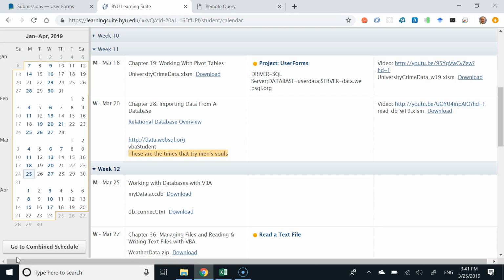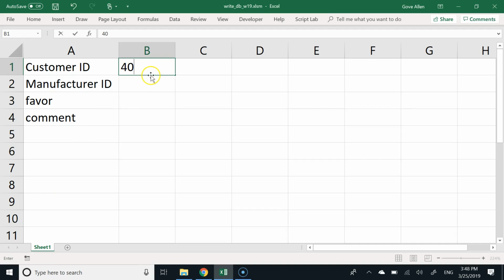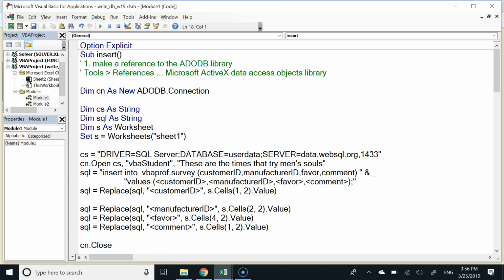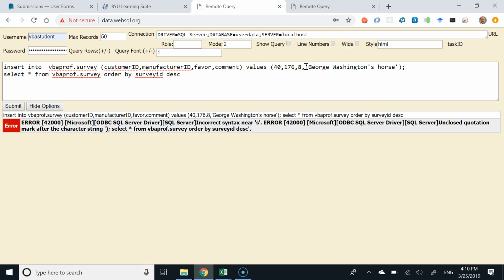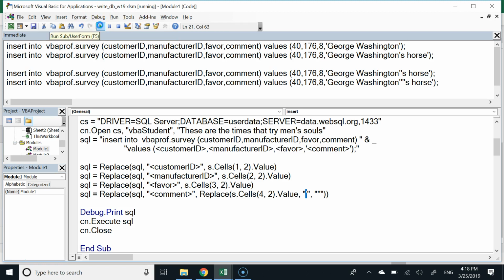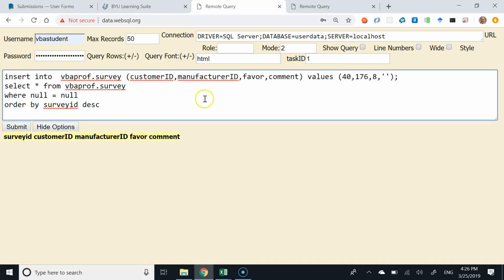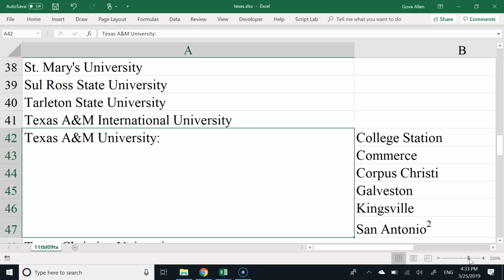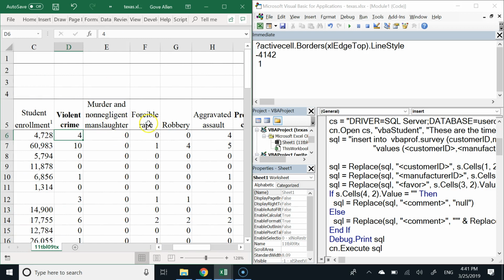Excel VBA Writing to SQL Server